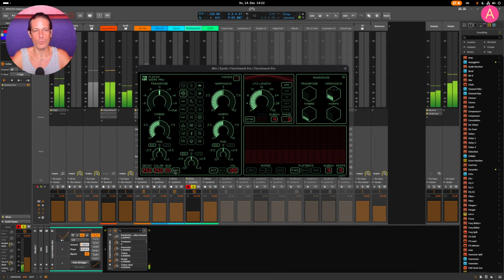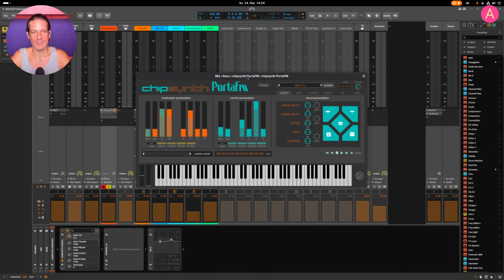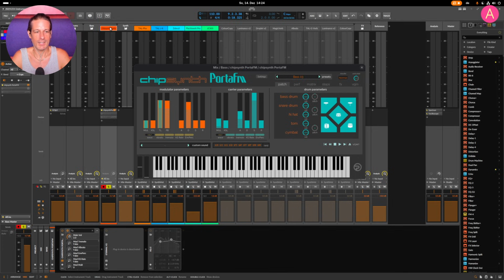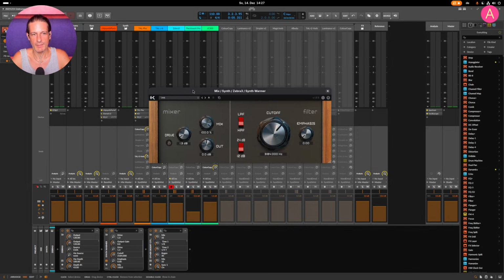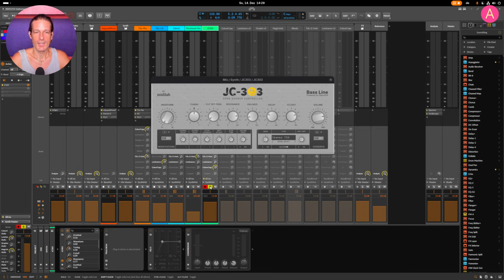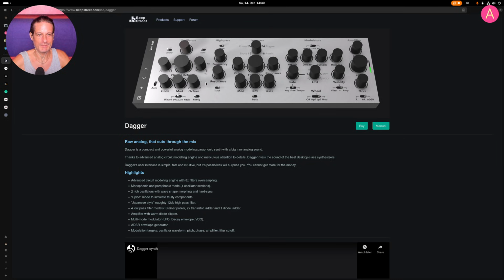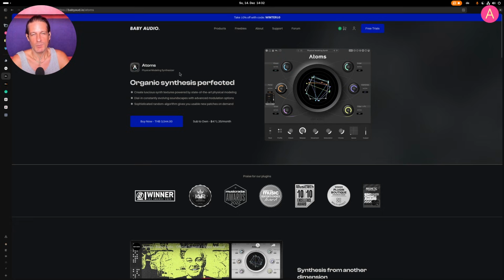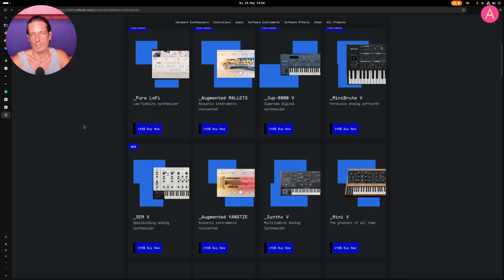Favorite vs. Missed Plugins on Linux (Part 1: Instruments)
This is the first "Linux Audio Soliloquy" episode in a series on "Favorite vs. Missed Plugins on Linux". In this video: Instruments! 🤓

00:00 Introduction
01:36 Flechtwerk Pro, Ternär Music Technology
02:22 TAL-Pha, TAL Software
02:49 TAL J-8, TAL Software
03:09 Zebra, u-he
03:58 chipsynth PortaFM, Plogue
07:35 JC-303, midilab
10:41 Missed instrument plugins on Linux

My music can be found here and downloaded "for free" (or what it's worth) on my Bandcamp:

And, please, make sure to check out my initiative, "Linux Audio Plugin Development":